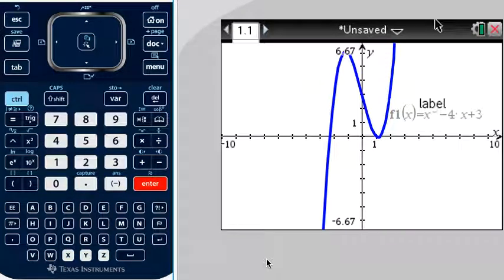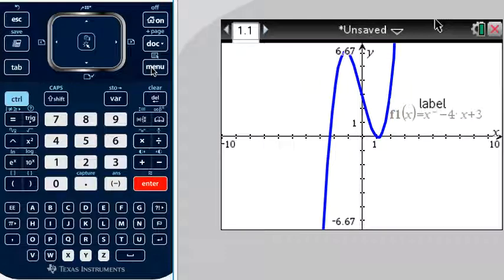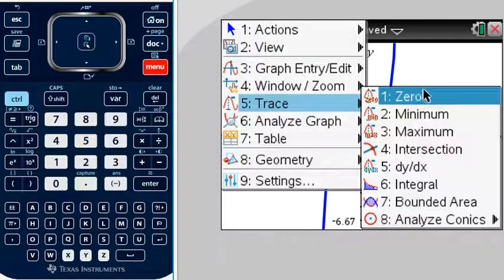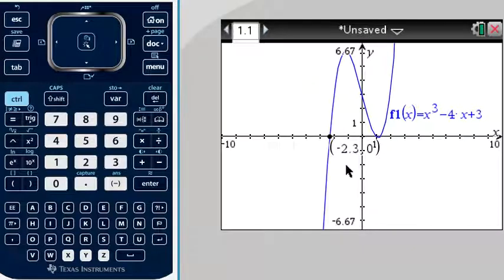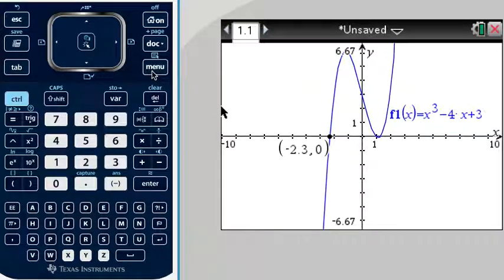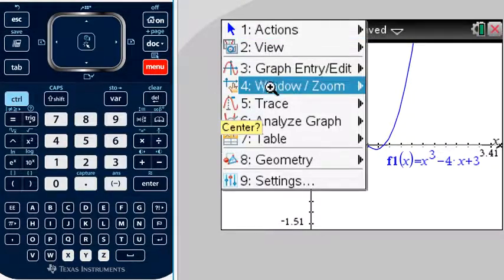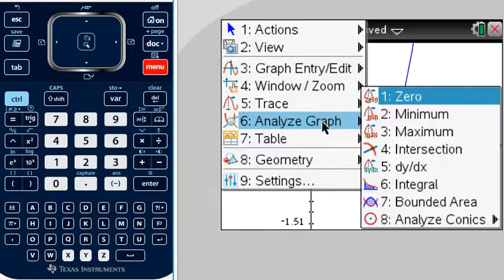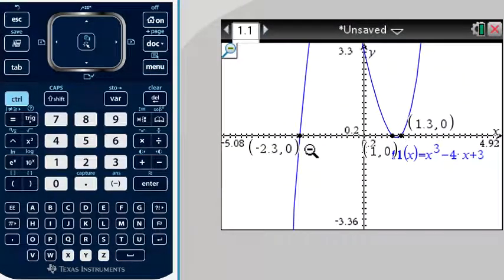TI-Nspire CX: Finding Zeros of a graph